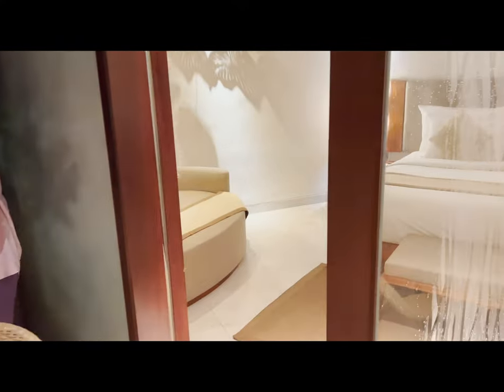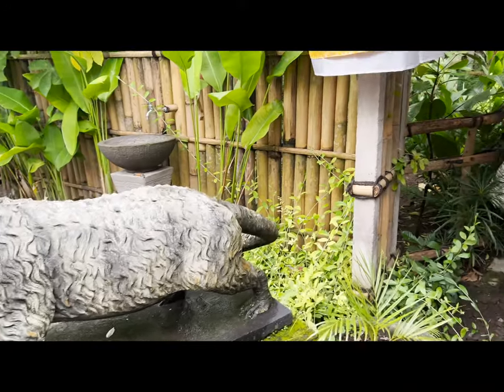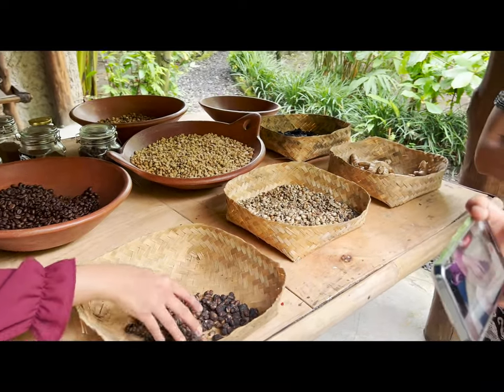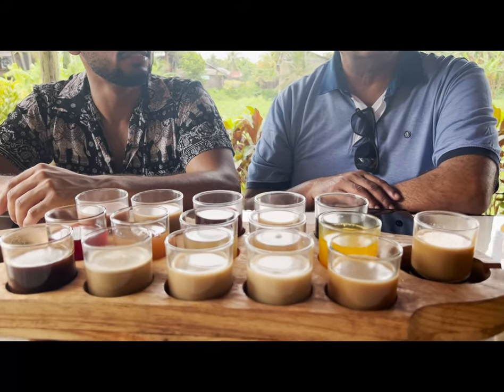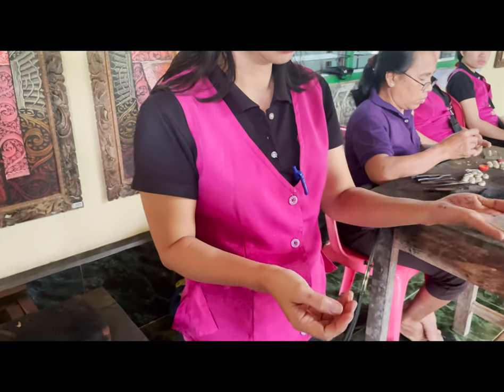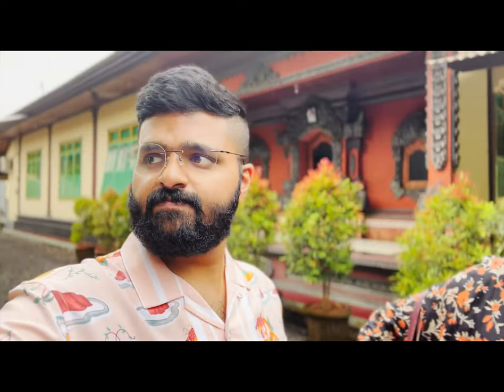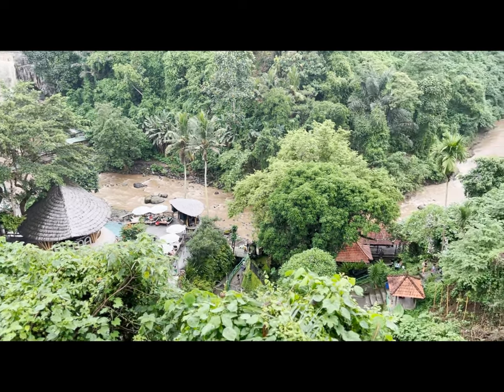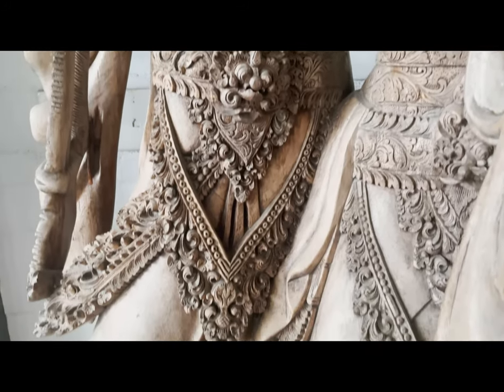The Sights 4K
Our other social media accounts for regular updates on what we are up to:

Manglish Couple - @manglishcouple
Ryan - @ryankoshyphilip
Sneha - @s.n.eha

Music Credits (Tracklist):
Scandinavianz - Hope
Scandinavianz - Tomorrow
Scandinavianz - Fuengirola
Scandinavianz - Helsinki